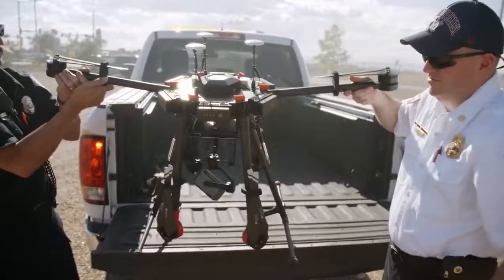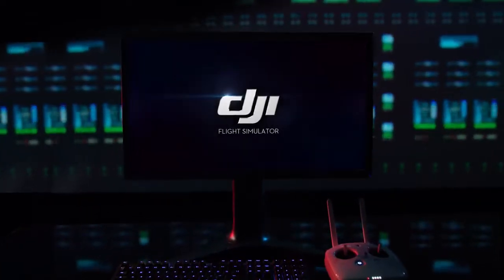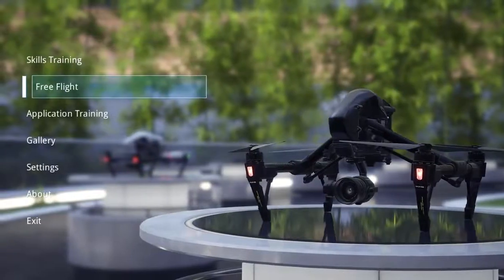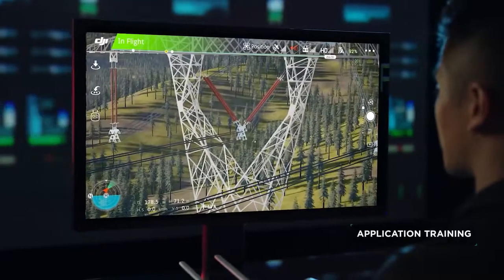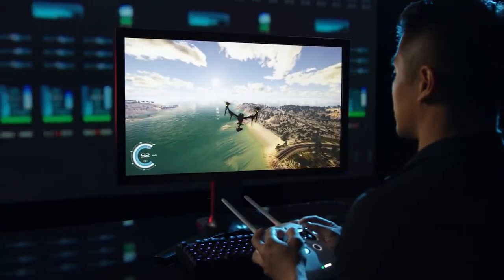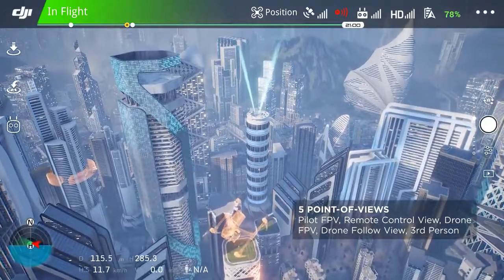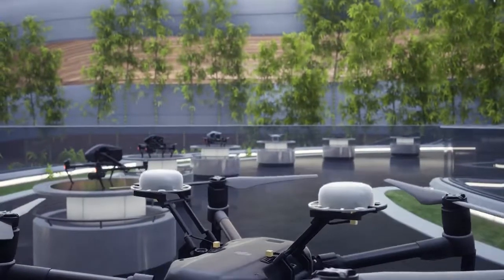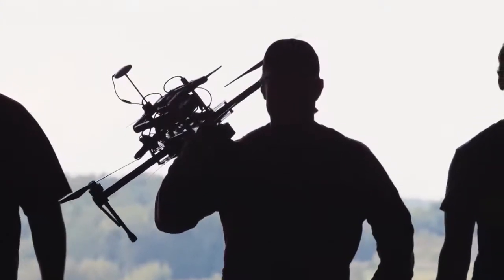DJI Flight Simulator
DJI Flight Simulator jest produktem, który został stworzony przez doświadczonych inżynierów z DJI. Pozwala na wykonywanie lotów bezzałogowymi statkami powietrznymi bez wychodzenia z domu w niezwykle realistycznych warunkach środowiskowych. Do wyboru są drony z serii Spark, Mavic, Phantom, Inspire oraz Matrice (Enterprise Version).

Więcej informacji o DJI Flight Simulator znajdziesz w GeoSklepie NaviGate - autoryzowanego dystrybutora DJI Enterprise